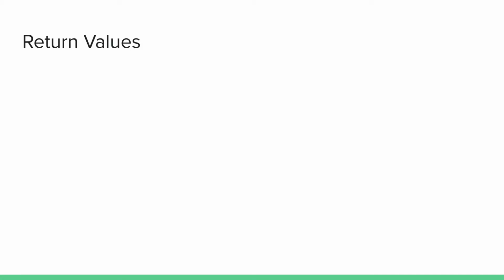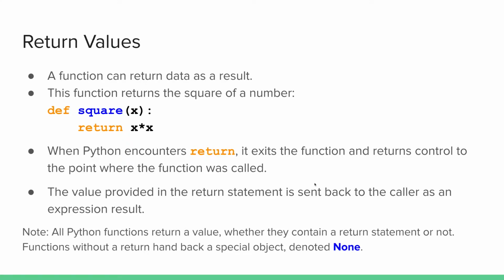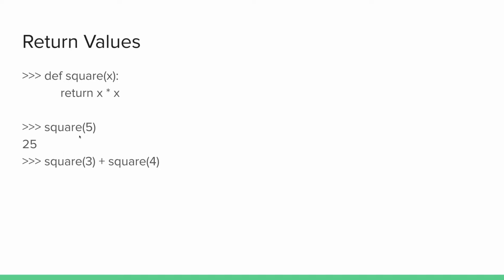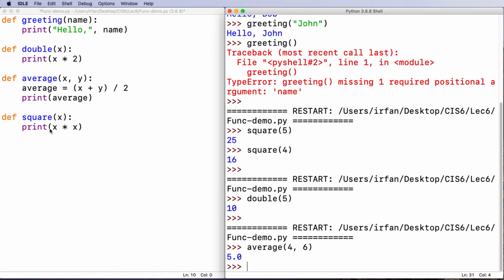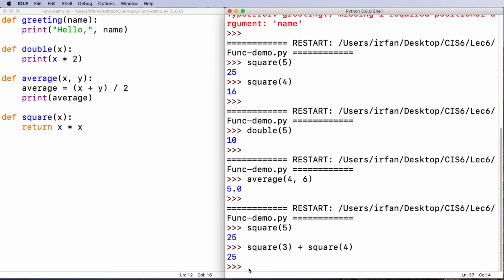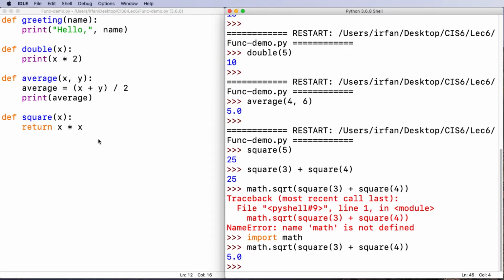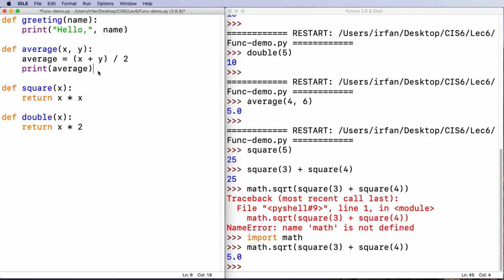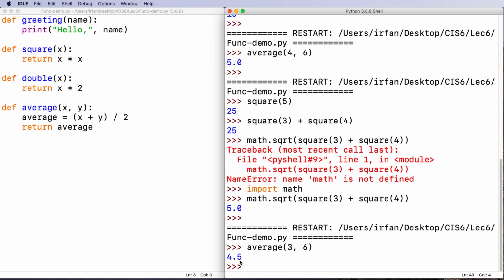Python Functions 5: Return Values